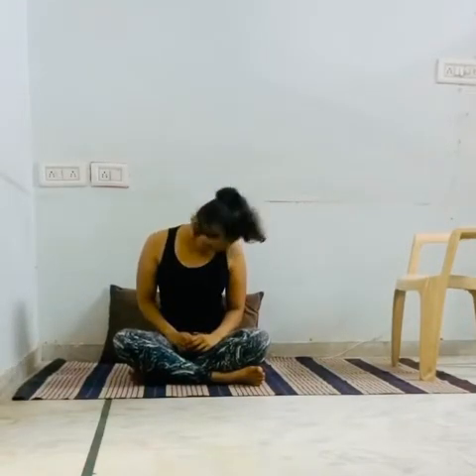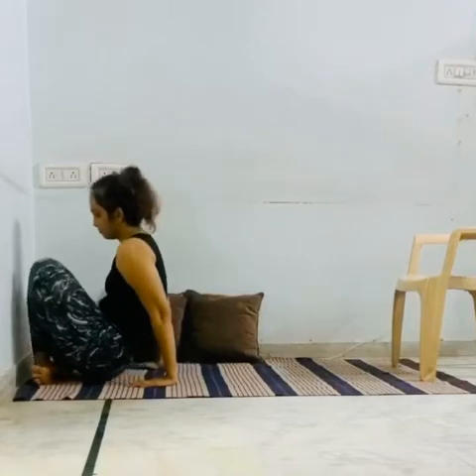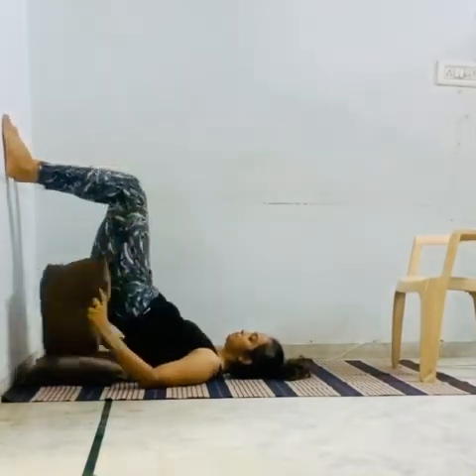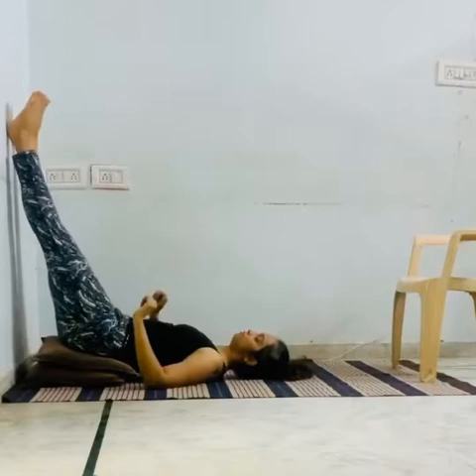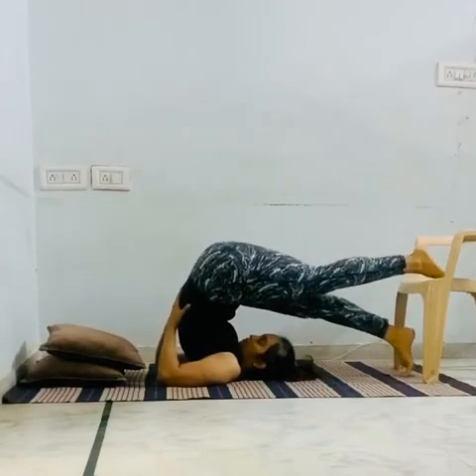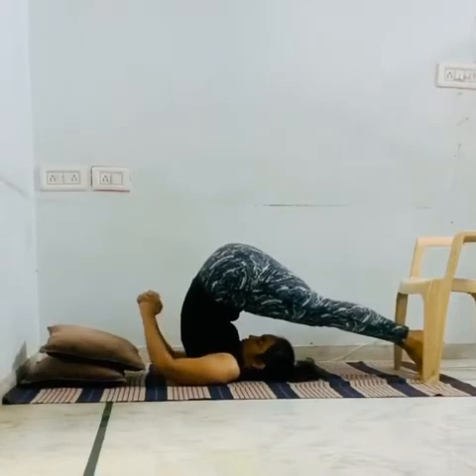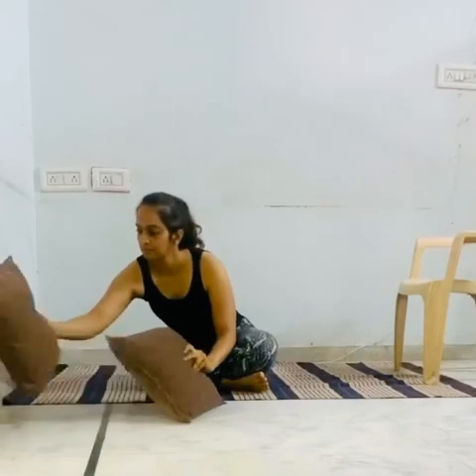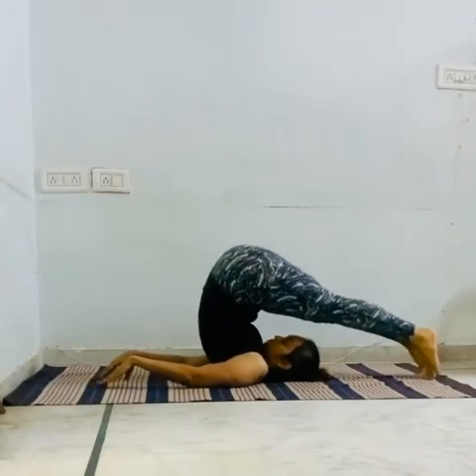How to do Halasana (Plough Pose) for beginners | Easy method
Plough pose can put significant strain on the cervical spine, which does not normally undergo this type of stress, and can cause injury if not performed properly.

Lie down on the floor and put 2 or 3 pillows below your hips. Then with your palms give support to your back and push the lega backward. Once practice with the chair. And once comfortale then you can do without any help but remeber patience is the key and nothing can be achieved in one day.

EVERY SATURDAY NEW VIDEO.